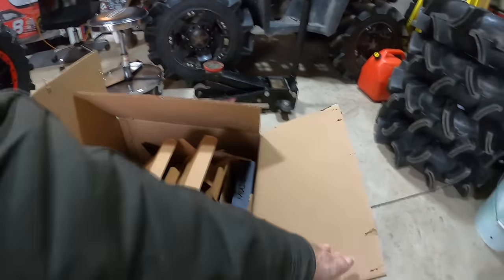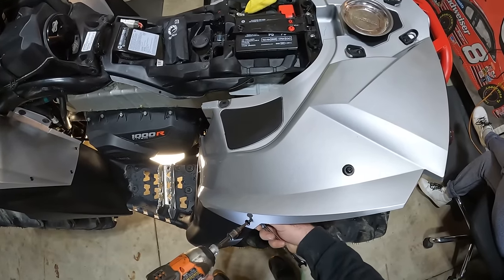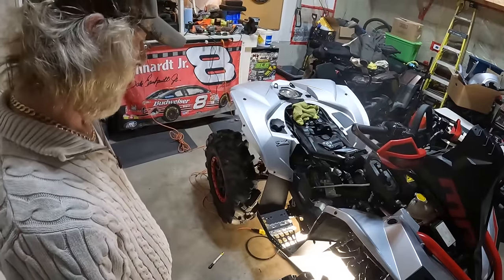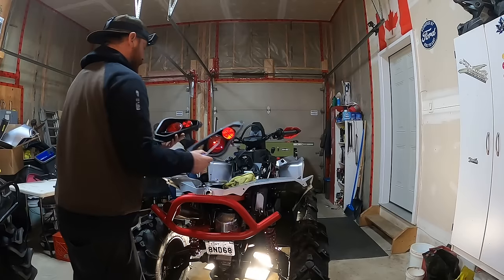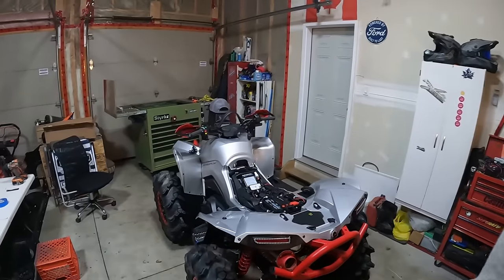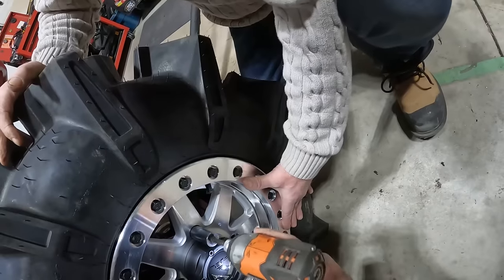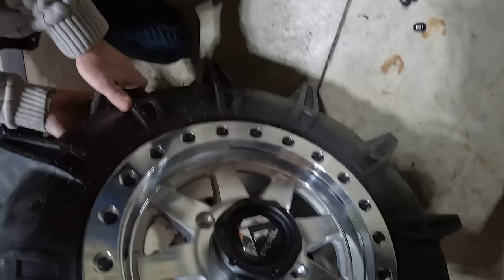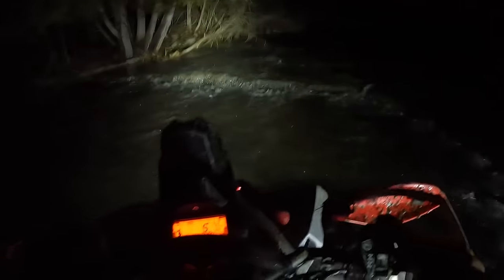SuperATV 32" Assassinators For The New Renegade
On this episode of ehTV, We receive our floorboards, rear tail lights, rear halos, and rock lights for install from our friends@ .
Now that we have the room for bigger treads, it's also time to throw on the new wheel and tire setup from @ N2ytire. 32" @SuperATVMedia Assassinators on 14x7 @Fuelutv beadlock Maverick wheels in the machined finish.